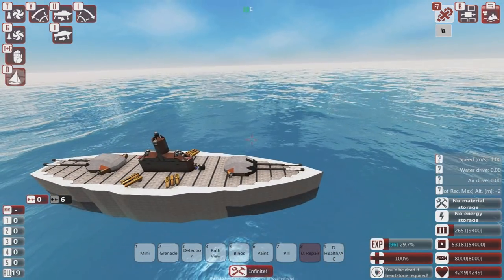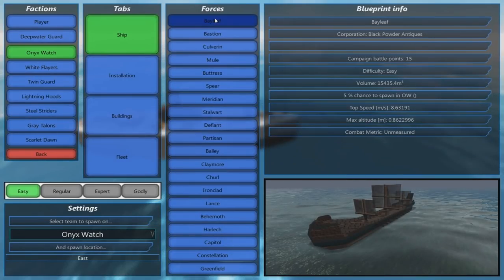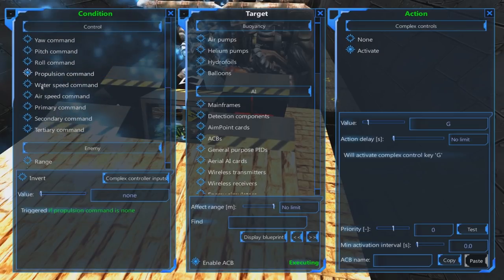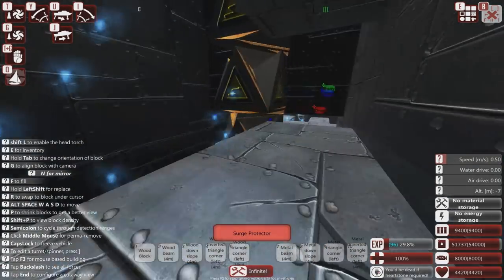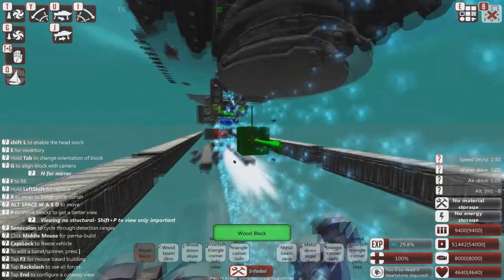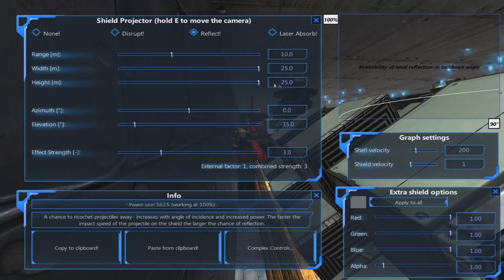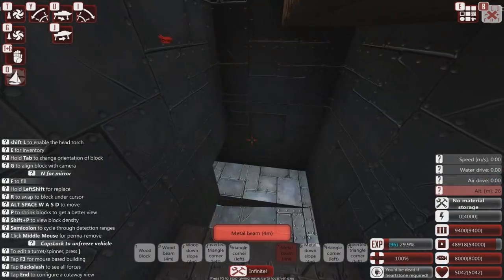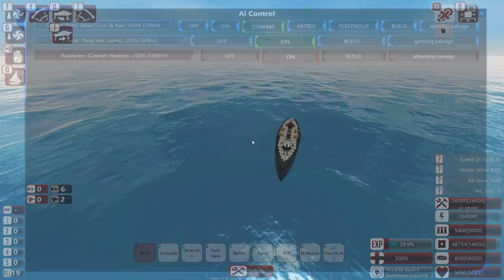Let's Build: Cruiser, Part 3 - From the Depths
Good news: round two went much better. ;)

Other music used:
Jimmy Fontanez - ChaCha Fontanez
Midnight North - Sunny Looks Good On You
Nat Keefe with The Bow Ties - Sally Goodin'
Chris Haugen - Ibiza Dream
Gunnar Olsen - The End is Near